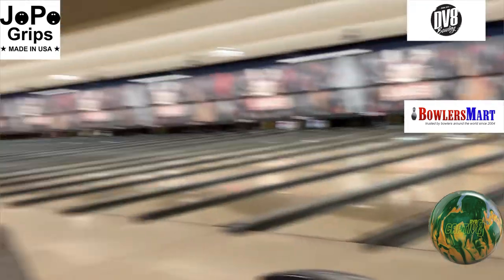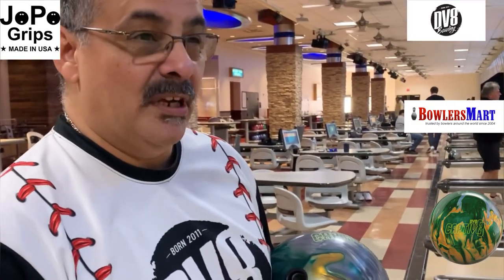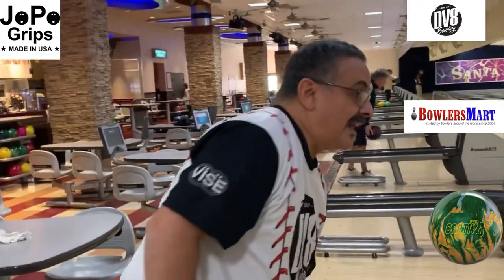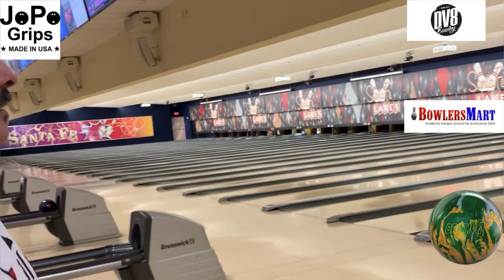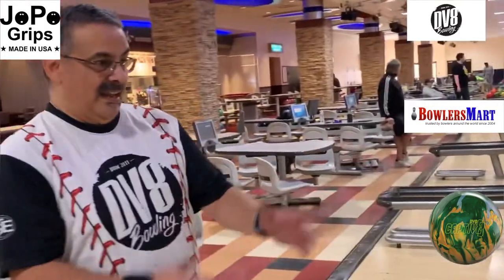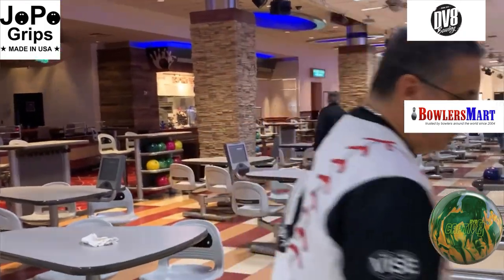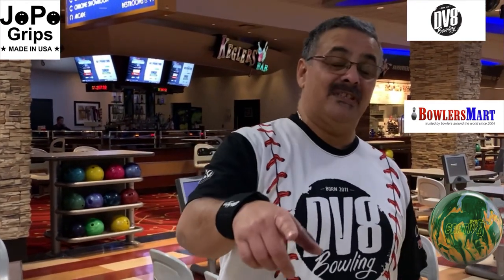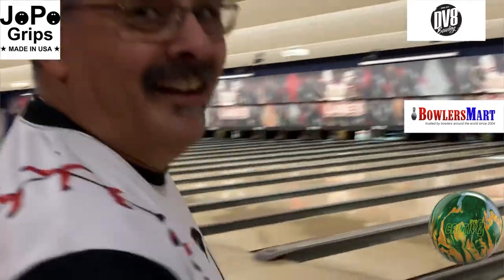DV8 Captiv8 in action with a small bit of commentary.